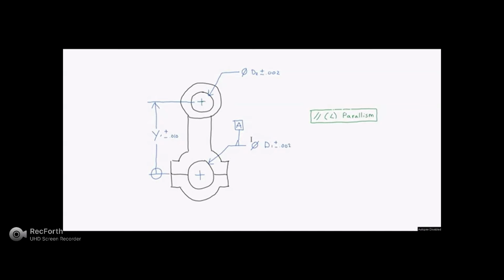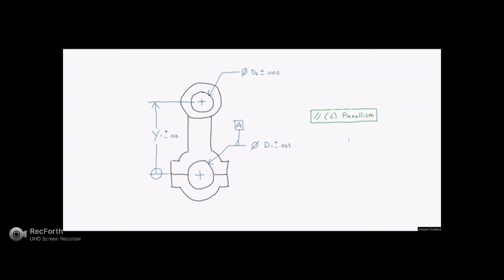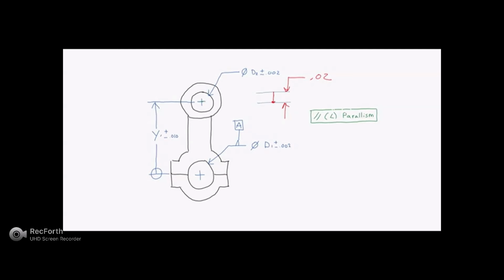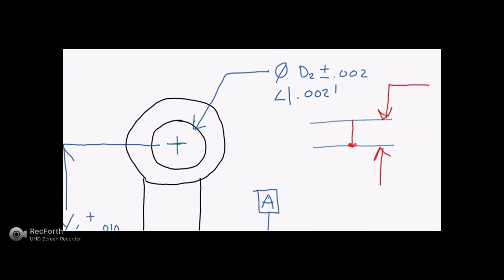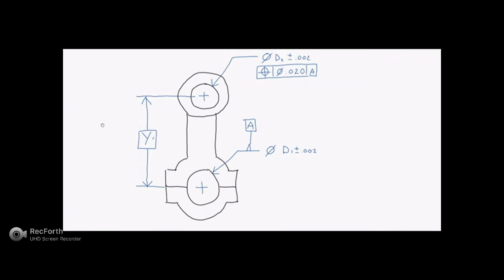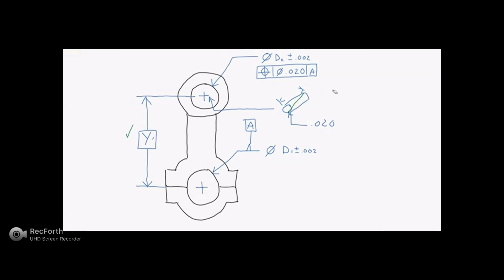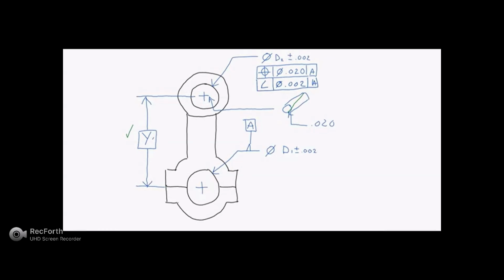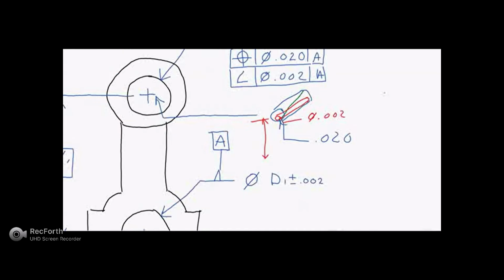Orientation specific tolerance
This Video shows a location refinement of GD&T position and dimension origin using an orientation tolerance specification.